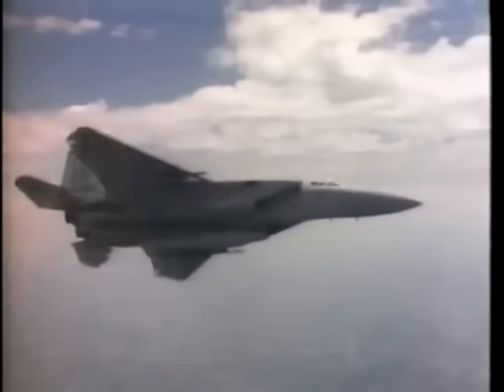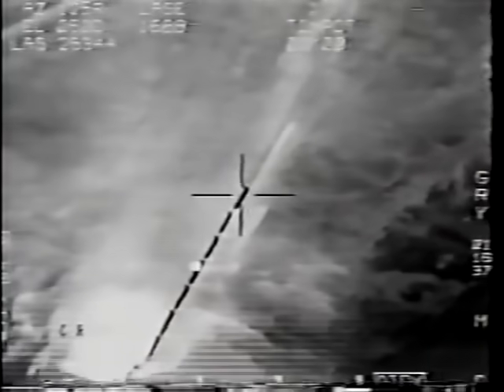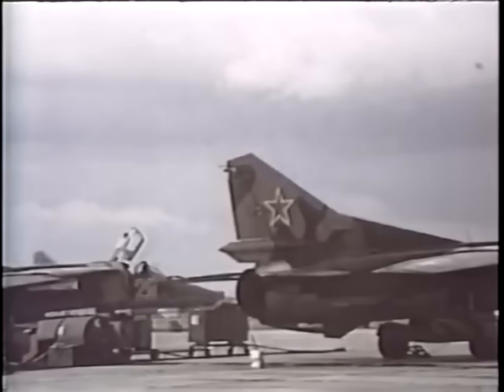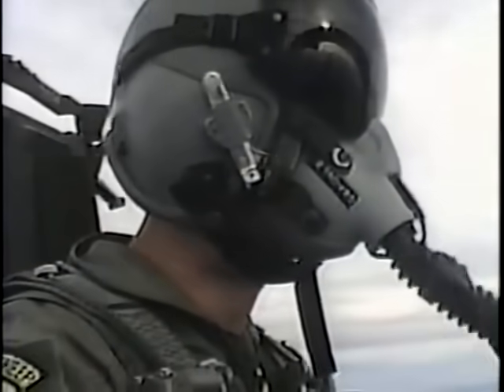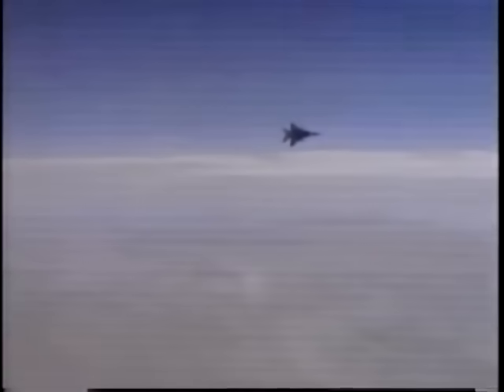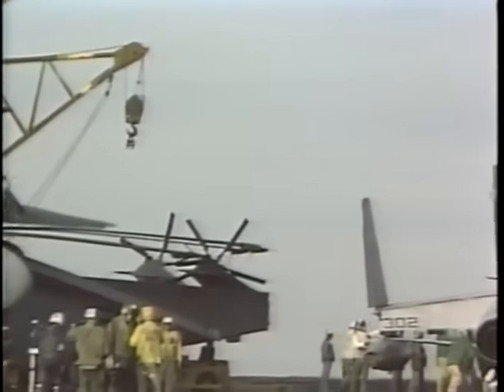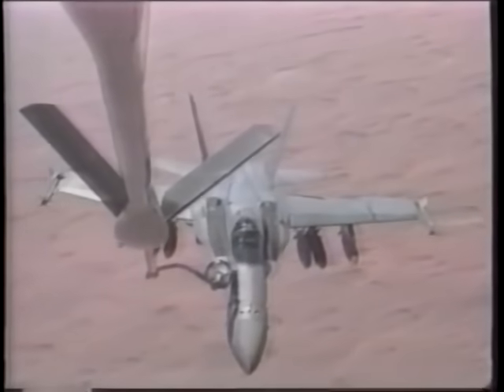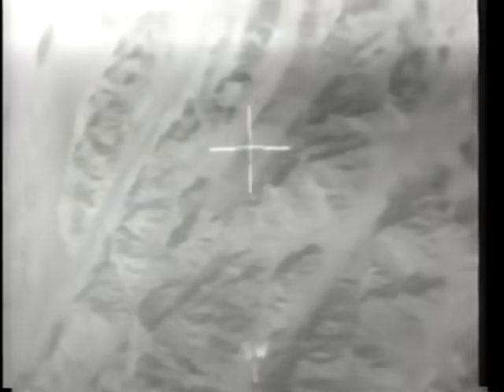"Thunder In The Gulf" - Air Combat in Desert Storm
1991 Documentary covering the air campaign during Operation Desert Storm.

Aviation Week and Space Technology/McGraw-Hill, Inc, 1991
Time-Life Video/Air Power, 1991